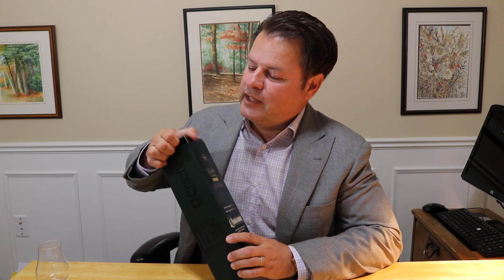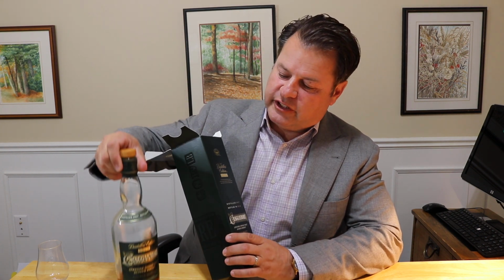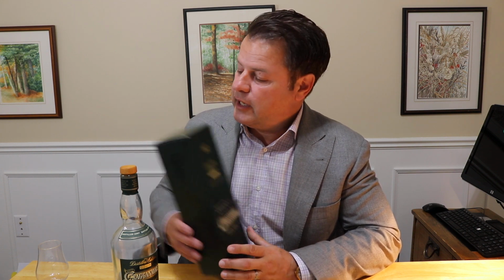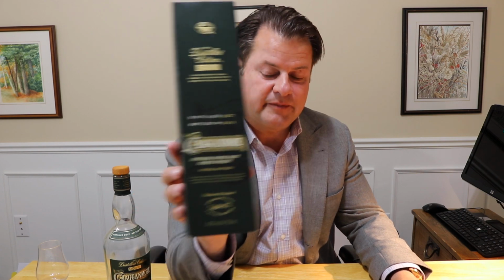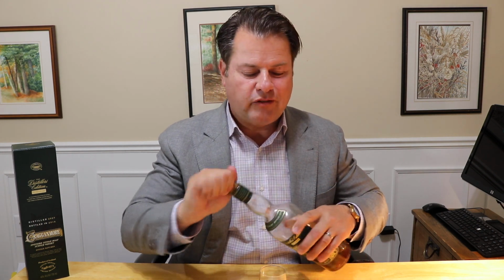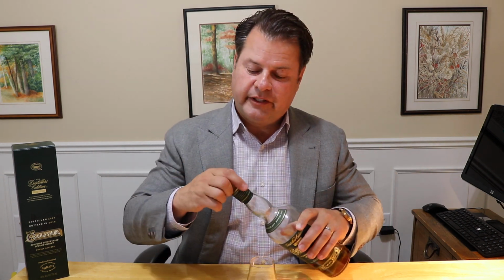Scotch Review: Cragganmore 'Distiller's Edition'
Single Malt Scotch Whisky Review

Distillery
Cragganmore

Release
Cragganmore 'The Distiller's Edition'

Region
Speyside

ABV
40%

Chill Filtration?
Yes.

Artificial Color?
Yes.

Category
Single Malt

Distilled Date
2007

Bottling Date
2019

Each year Diageo presents a new batch of Cragganmore in addition to the standard 12 year old bottling.  One release that we are looking at today is the 'Distiller's Edition' and basically they take the standard release and finish or age the spirit for a short period of time in different wood casks.  In the same at hand it is in ex port wine casks.  This achieves a bit of a twist or different flavour over the standard bottling.  Have a look at my video for my thoughts on this release and please comment with your insights!

Best,

Jason Debly